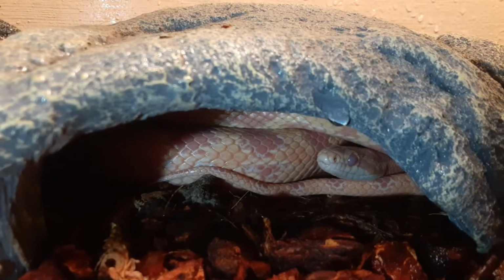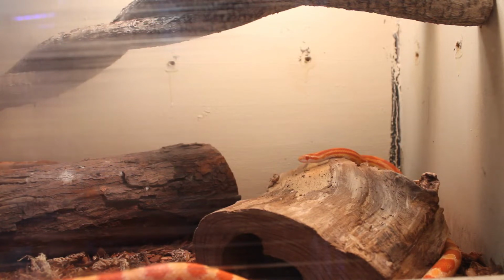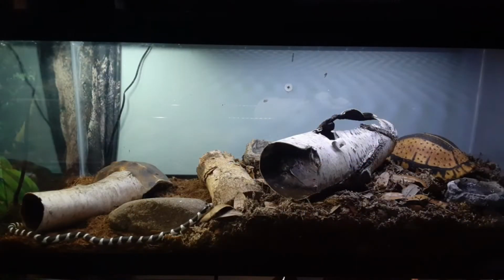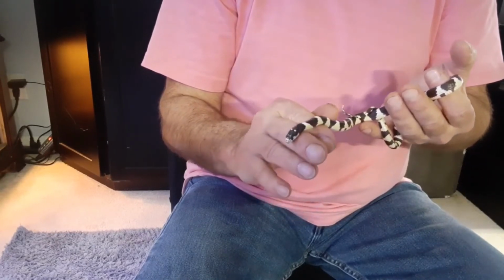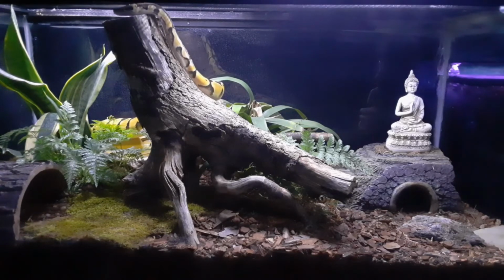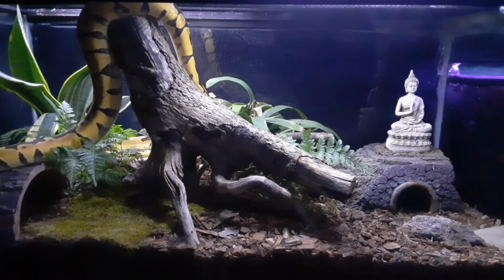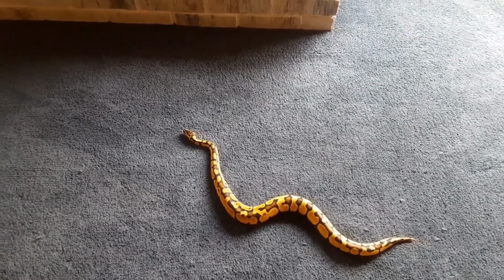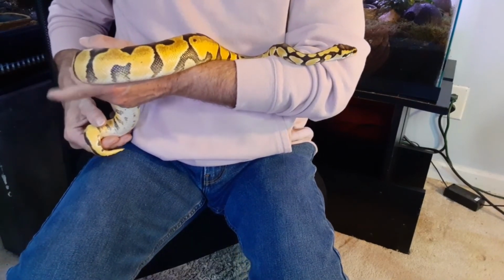Choosing the Right Beginner Snake for You - Corn Snake v.s. King Snake v.s. Ball Python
Are you thinking about getting your first snake.  Choosing the right beginner snake for you can be a hard decision to make.  In this video, I am comparing and contrasting three of the most popular beginner snakes; the corn snake, the king snake, and the ball python, in hopes of helping you decide what is the right snake for you. I hope you enjoy the video.